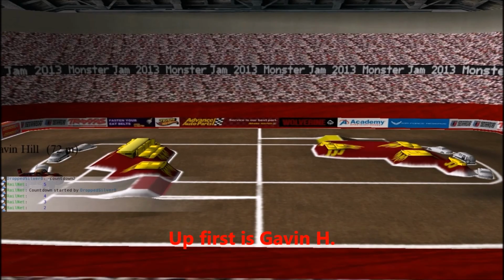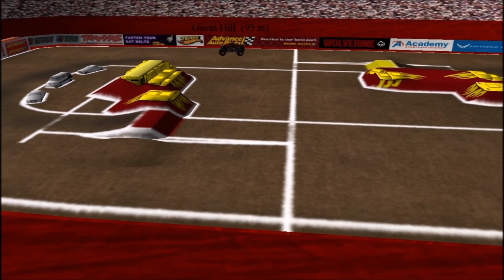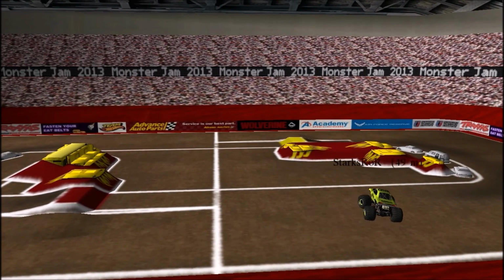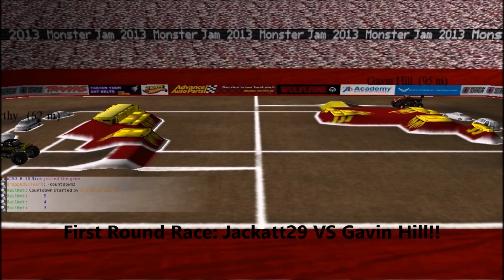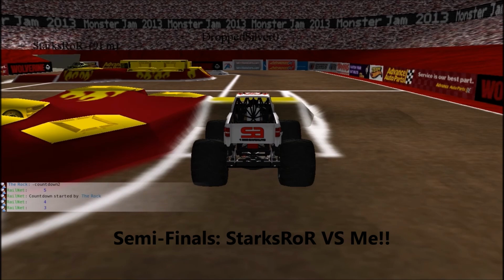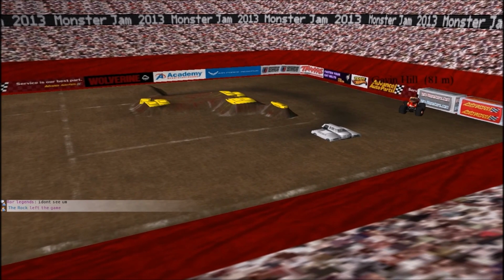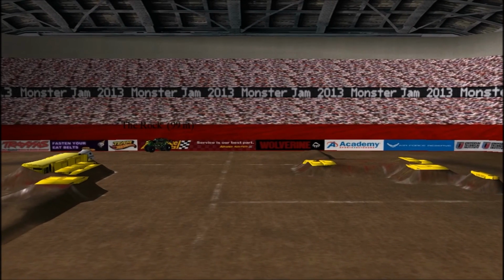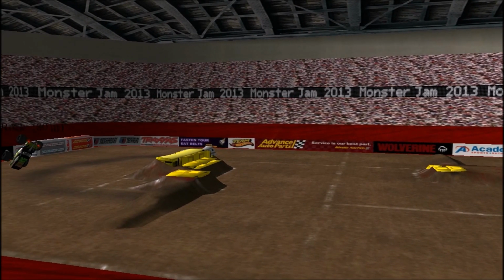Rigs of Rods Monster Jam Monster Truck Revival Series Tour Episode 11: DETROIT 2013!!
Hello Ladies and Gentlemen today we have the some of the best RoR monster truck drivers competing for the Revival Series!! PEACE!!